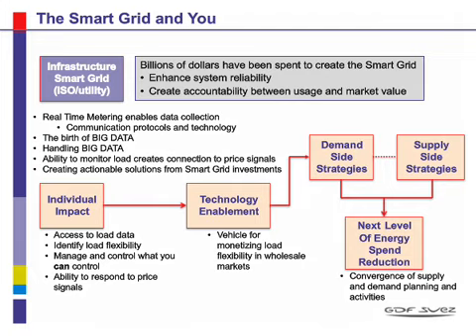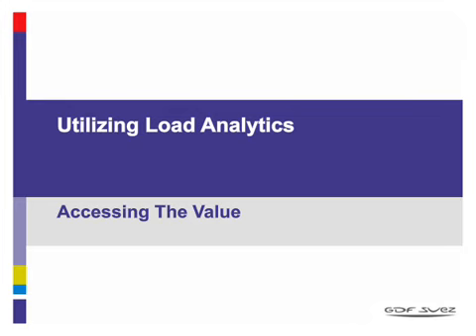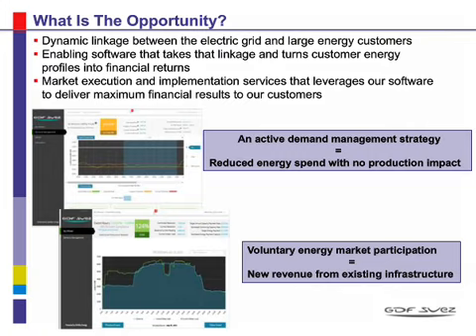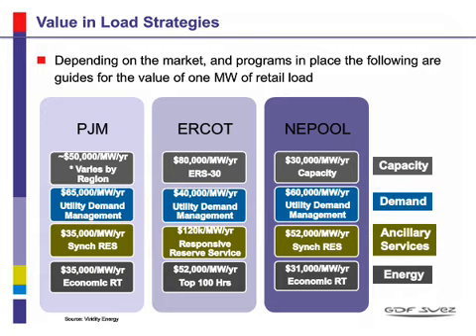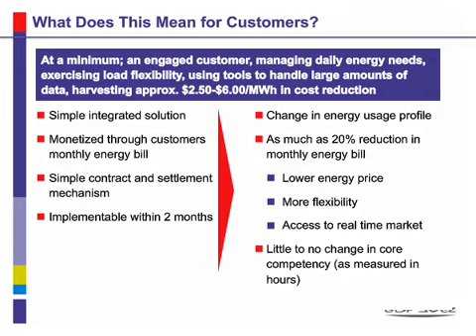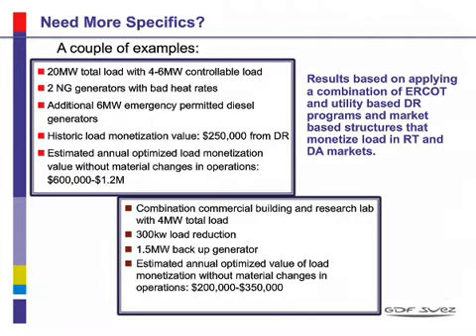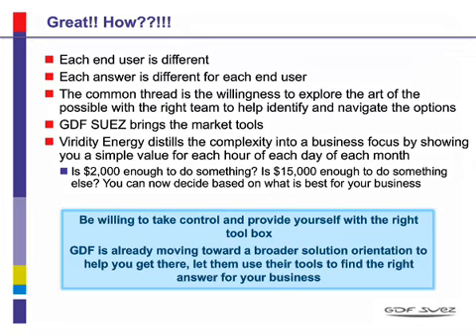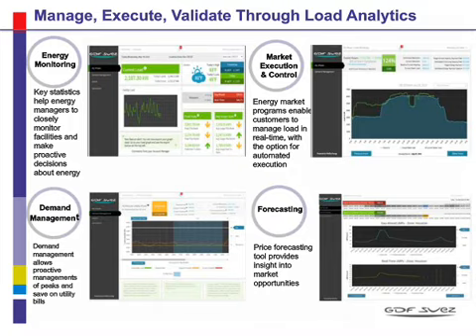Reducing Commodity Costs by Integrating load analytics